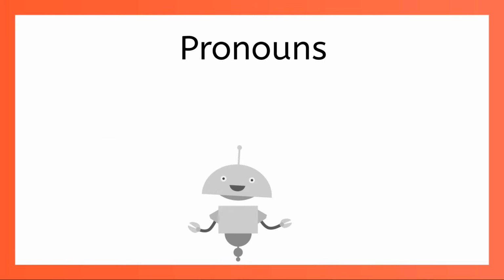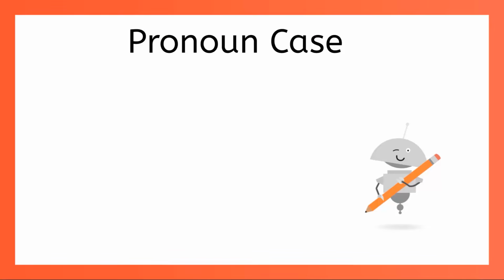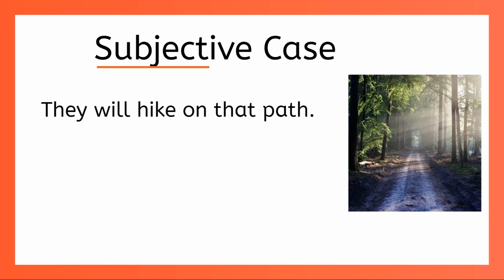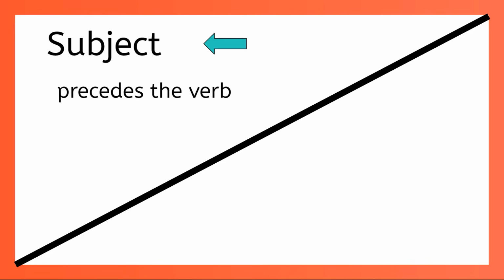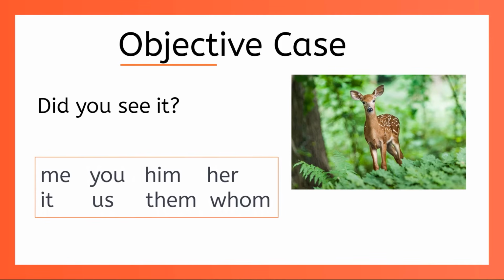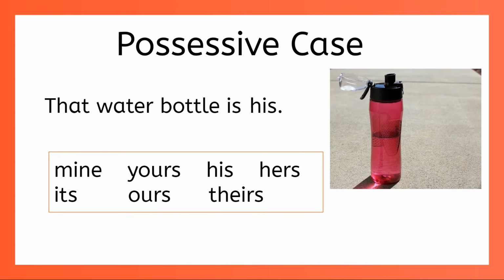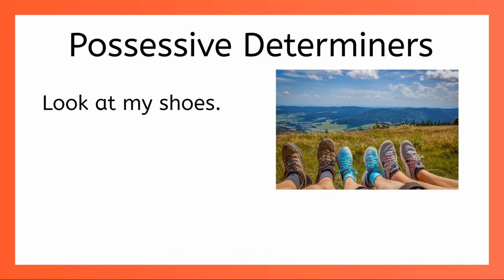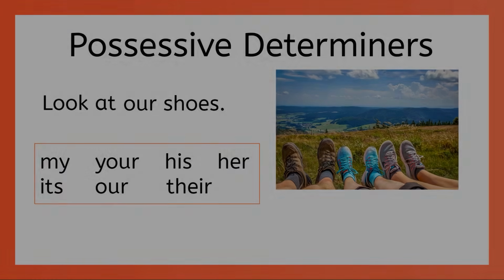Pronoun Case for Kids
Join Ashley and Mia in this video to learn about pronoun case.